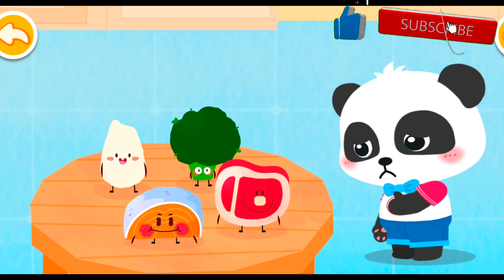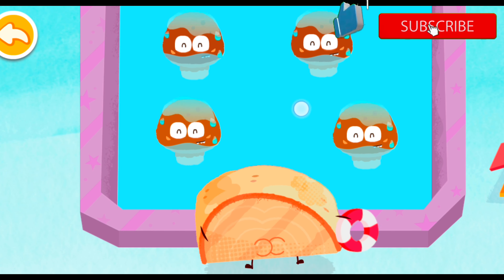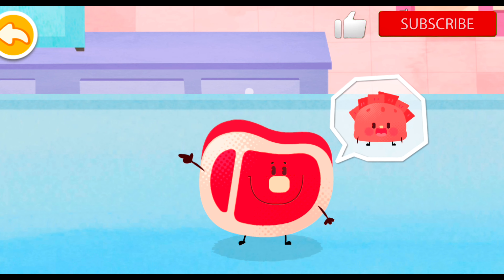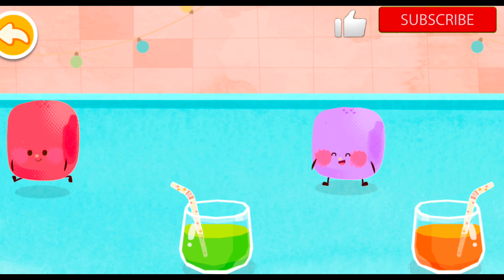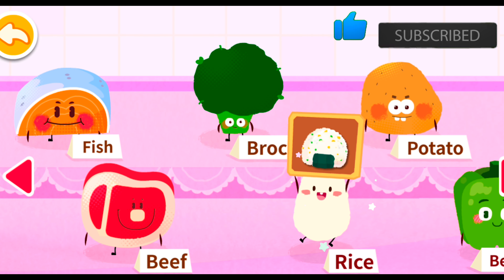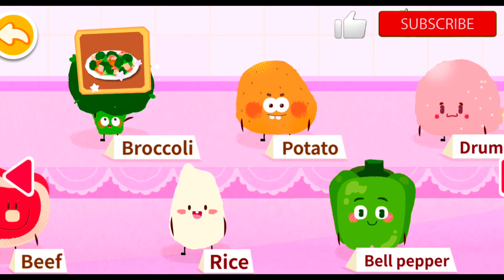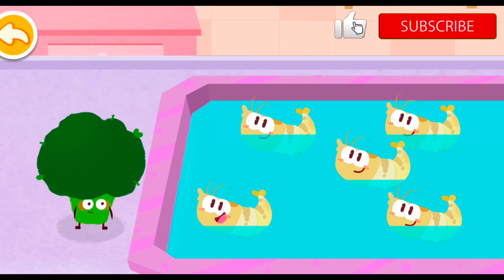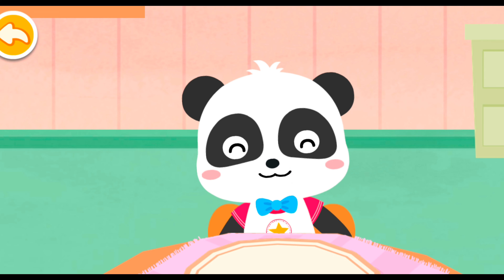Baby Boss Takes On Fly Fishing - Can They Fry It?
very nice video new video latest episode today 12345